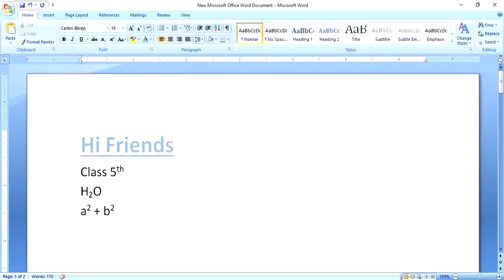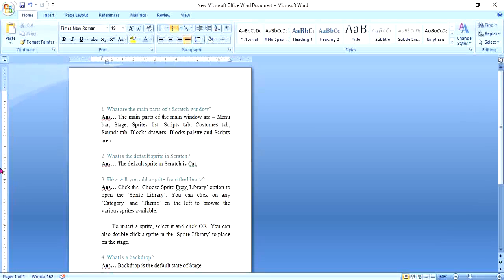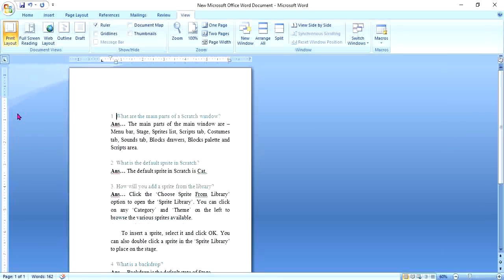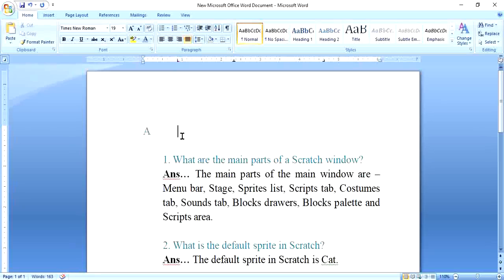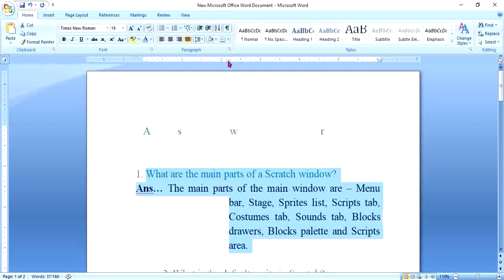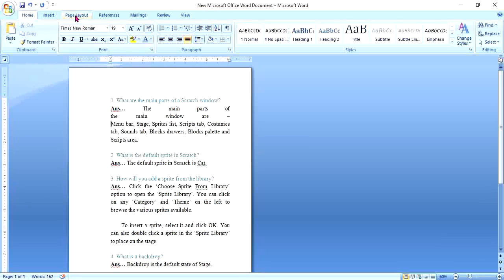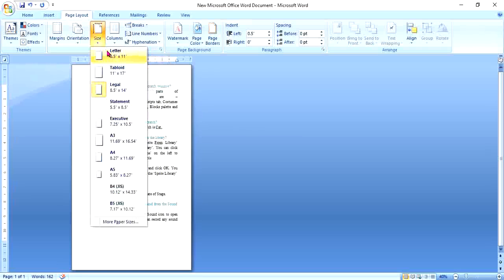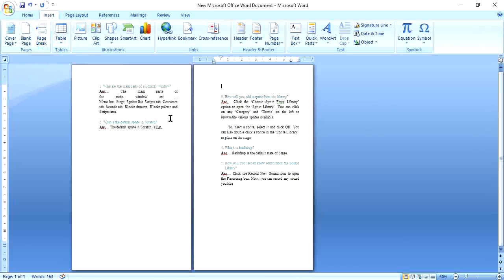DBICSE 5 Computer.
Chapter 3 - Word Processor : Page Formatting in MS Word.